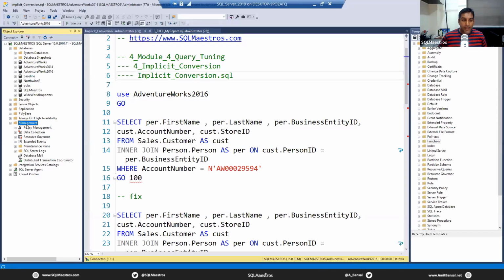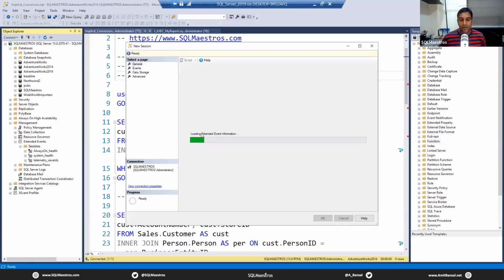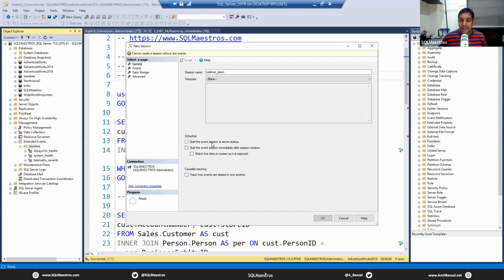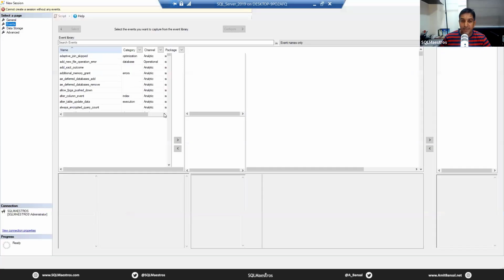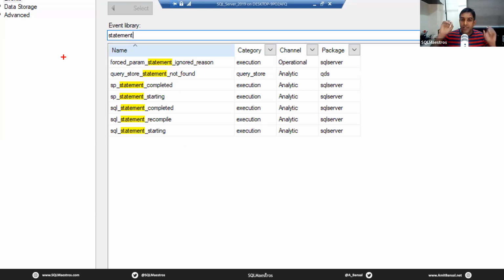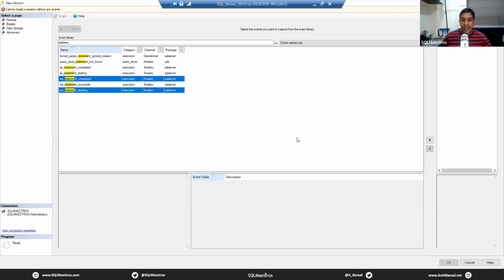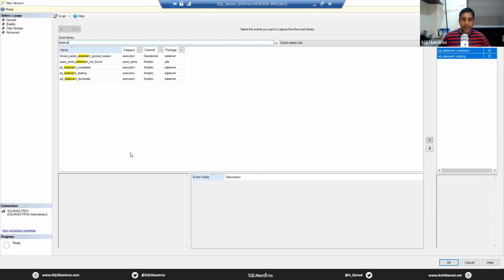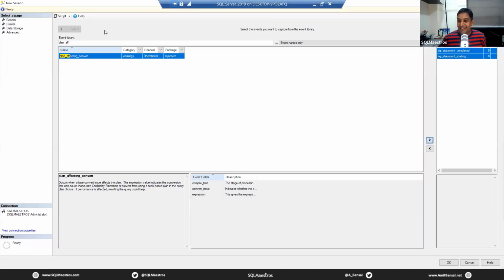A Practical Introduction to Extended Events